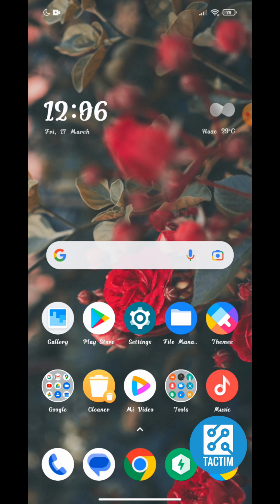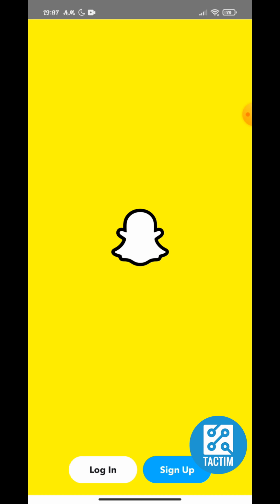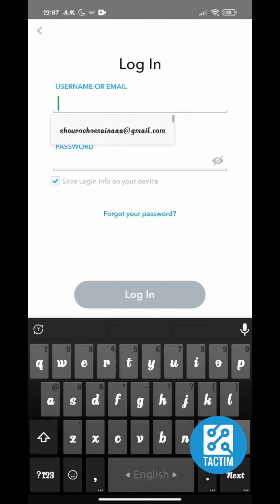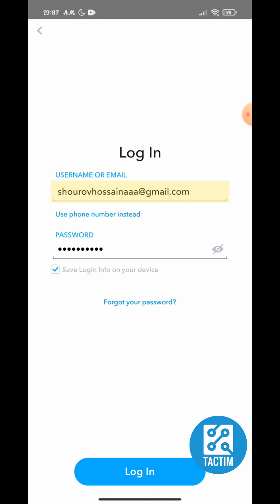How to Login to Snapchat in 2025: A Step-by-Step Guide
New phone, forgotten password, or just reinstalled the app? Here's how to log back into Snapchat and get to your friends and Snaps.

✅ What you'll learn:
- Logging in with your username, email, or phone number
- Resetting your password if you can't remember it
- Enabling two-factor authentication for extra security
- What to do if login keeps failing